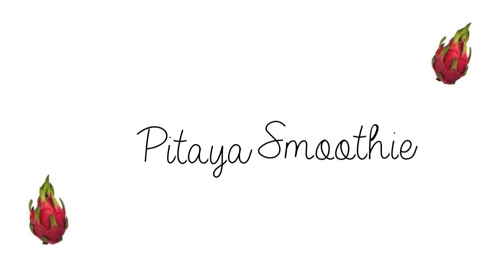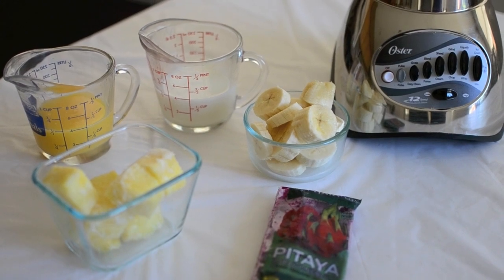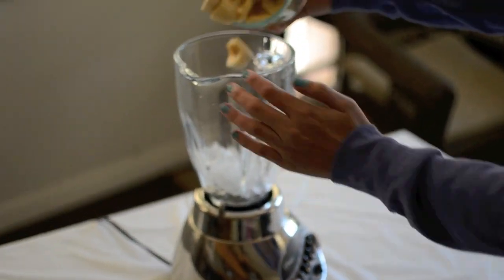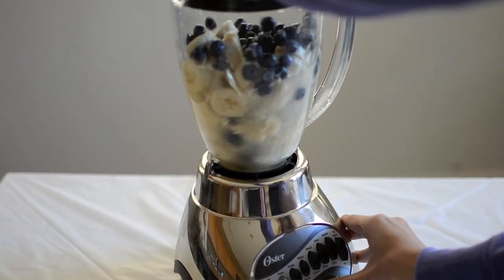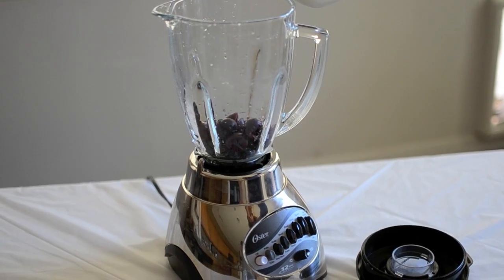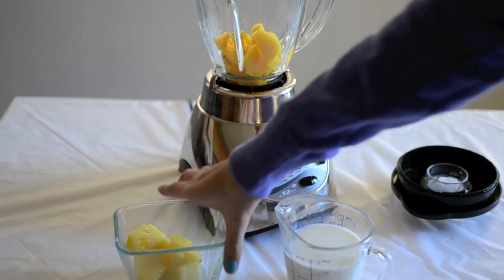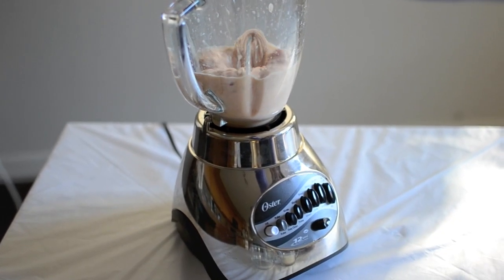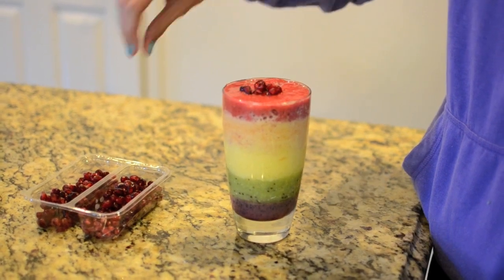Easy & Yummy DIY Smoothies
DIY SMOOTHIES:

Hope you enjoy my video on making yummy smoothies. Thank you for all you support! XOXO

Here are the ingredients for the smoothies:

Pitaya Smoothie
1 Freezer Pitaya pack or you can subsitute with something else :)
1/2 cup frozen pineappe
1/2 cup of milk
1/2 cup of orange juice
1 frozen banana

Blend all ingredients in blender from low to high until smooth

Blueberry Smoothie
2 frozen bananas
1 cup frozen blueberries
1 cup coconut water

Blend all ingredients till smooth and I topped mine with granola

Rainbow Smoothie
Purple: 1/2 cup frozen blueberries and handful of pitted fresh black cherries, dash of milk
Green: 1 green kiwi, 1 small cucumber
Yellow: 1 mango, 1/2 cup pineapple, dash of milk
Orange: 1/2 cup of cantalope, 1 peach, and dash of milk
Red: 1/2 cup fresh strawberries, 1/2 cup frozen or fresh rasberries, dash of milk

Blend each layer separately and pour first layer into glass. Put glass in freezer for 5-10 minutes so the surface hardens a little before you pour the next layer, repeat with each layer
Top with pomegranate seeds